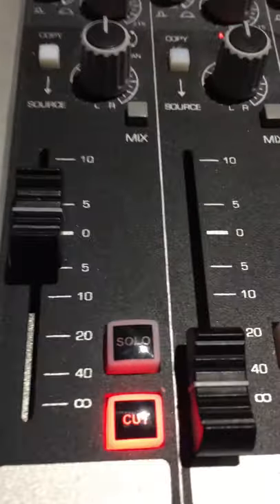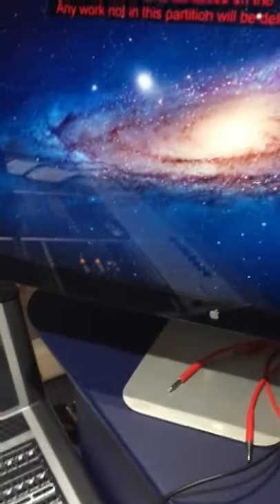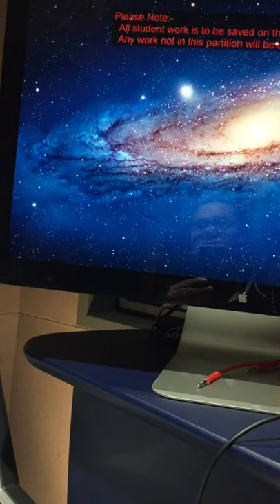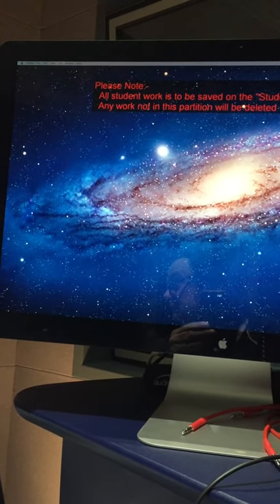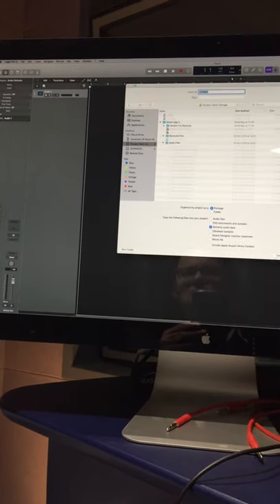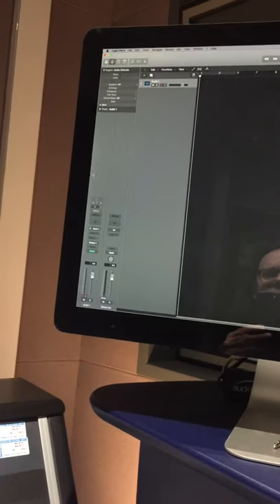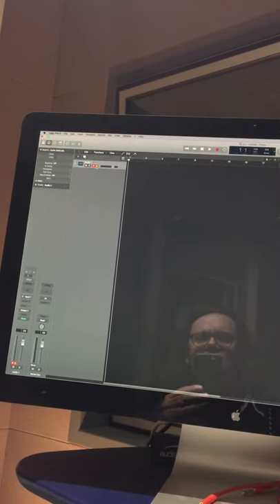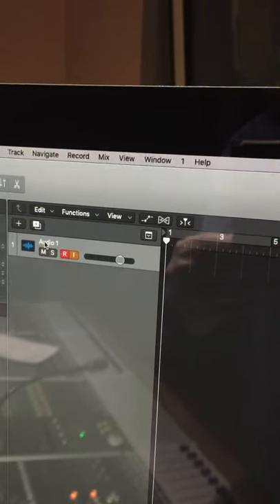Audient ASP8024 Quick Set Up Guide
How to get a signal from the live room into the control room, send it to the computer and monitor back on the long fader path.